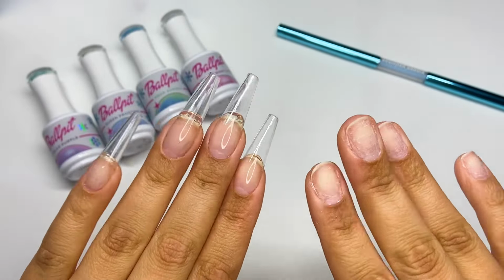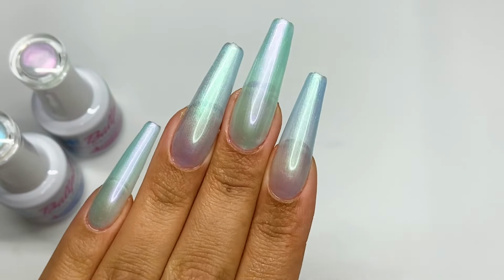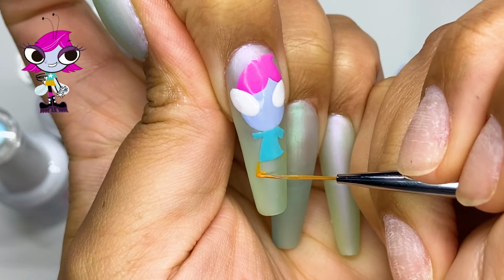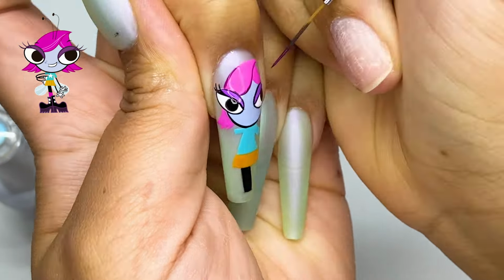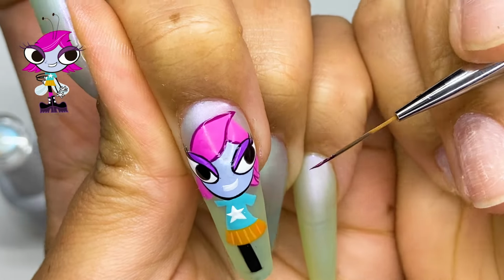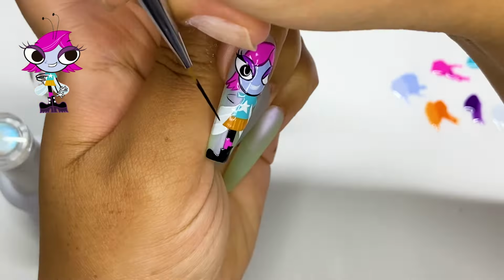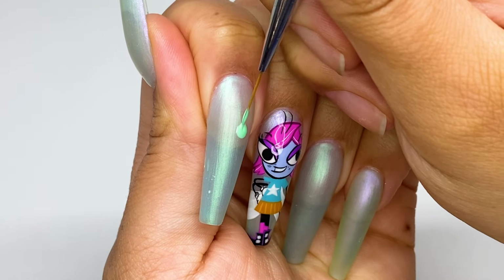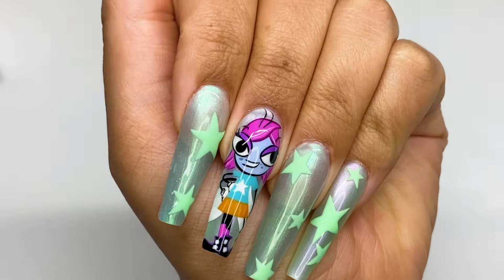How to Draw The Buzz on Maggie + STAR Tutorial | SWATCHING Ballpit's Rainbow Ice Collection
✰ Learn how to draw Maggie from The Buzz on Maggie + super sharp star Tutorial + Swatching Ballpit's NEW collection the Rainbow Ice Collection! ✰

*** I was informed on my last video that my videos are to low in volume, so I did some research and fixed it, hopefully this video sounds better :D***

The Ballpit Shop *Use C0de: ORBIT to Save*

15mm Beginner Baddie Brush
The Wicked Nails collection:

DND gel polishes: Local nail supply